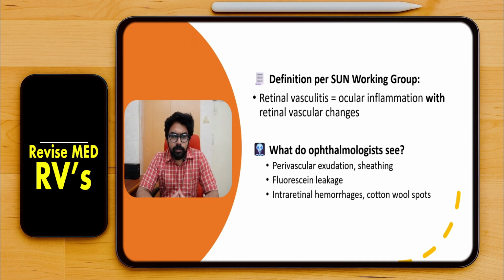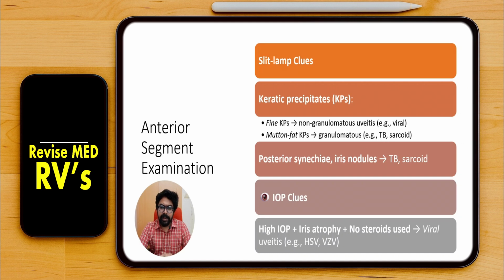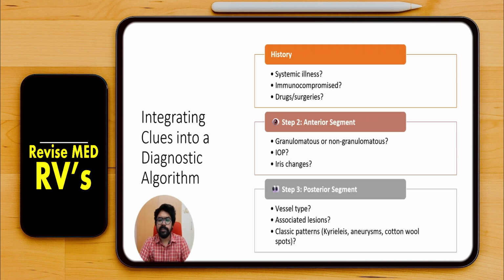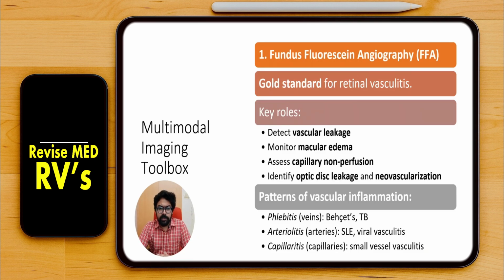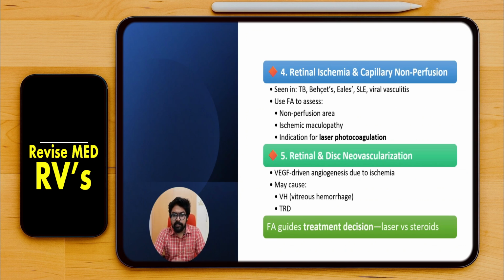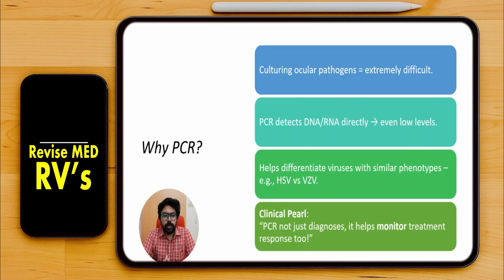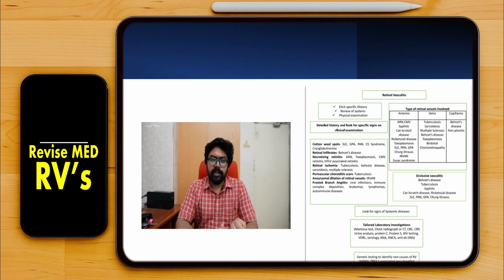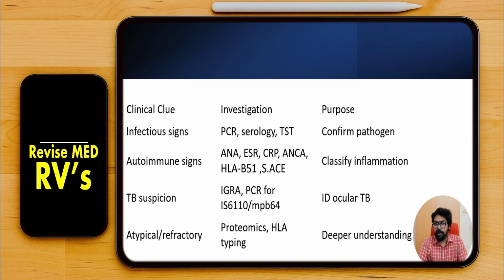Approach to Retinal Vasculitis- A Rheumatologist's Perspective @ Revise MED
In this video, we take a deep dive into retinal vasculitis from the rheumatologist’s point of view — exploring how systemic autoimmune diseases like Behçet’s disease, sarcoidosis, lupus, and ANCA-associated vasculitis manifest in the eye.

✅ What you'll learn:

How to recognize retinal vasculitis clinically

Differential diagnosis and key mimickers

Systemic associations and red flags

Diagnostic approach with imaging and labs

Current treatment strategies

When to refer and collaborate with ophthalmologists

This video is ideal for rheumatologists, ophthalmologists, postgraduates, and anyone managing systemic inflammatory diseases with ocular involvement.